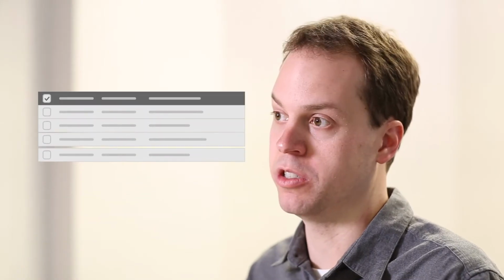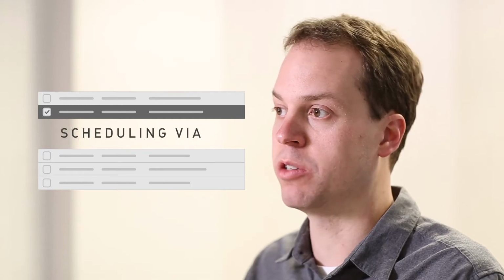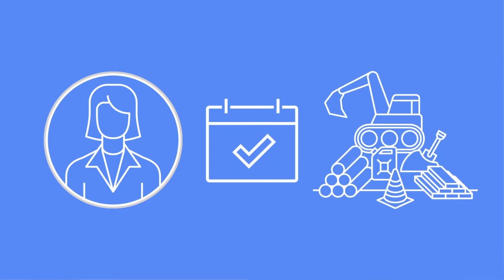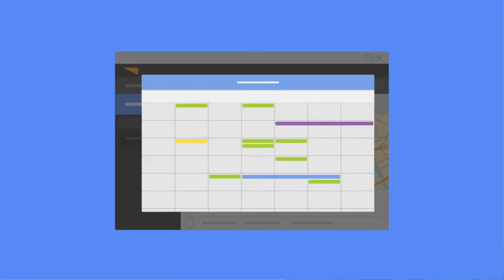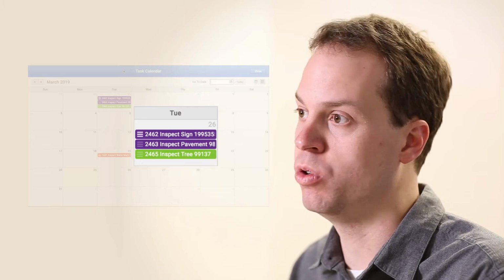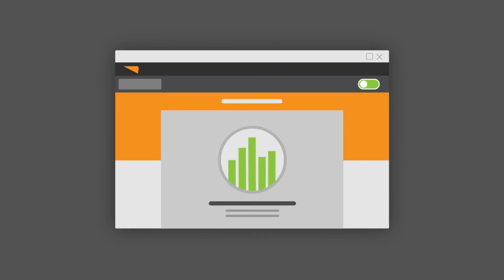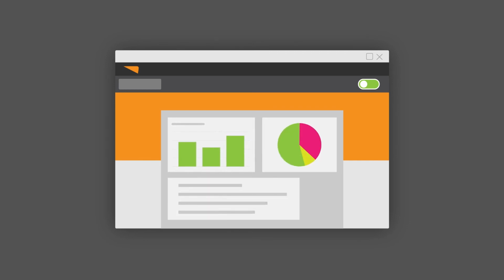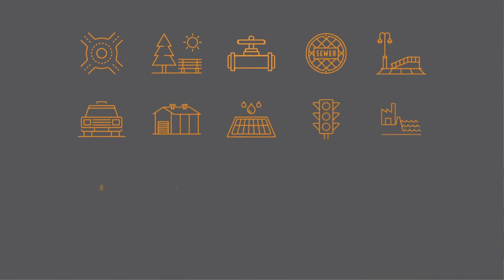Work Management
Work Management is a key part of how Cartegraph makes your day-to-day operations more productive, whether you're in the office or the field. See the benefits of tasks, proactive work, cost data, and analyzing the work data.